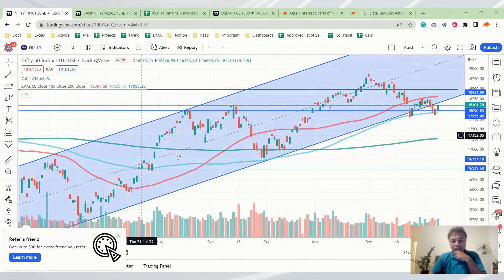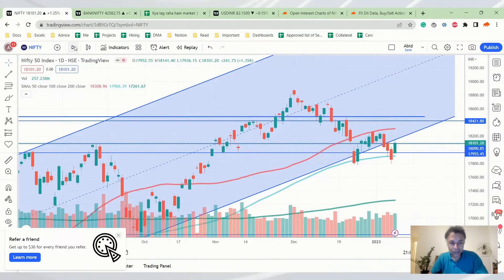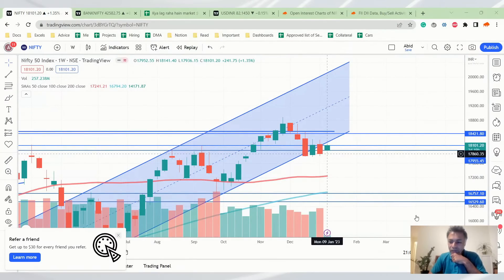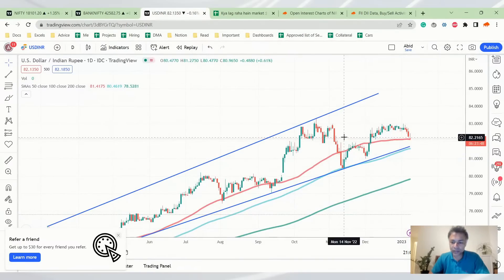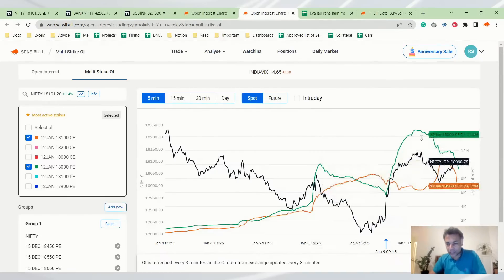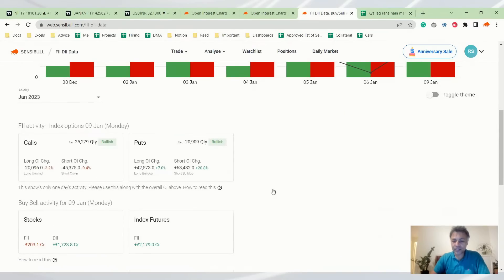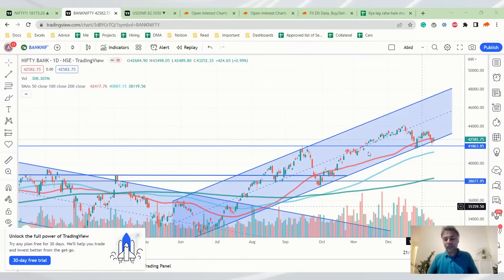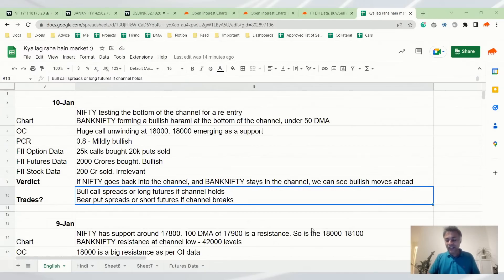Nifty, Banknifty and USDINR Analysis for tomorrow 10 Jan